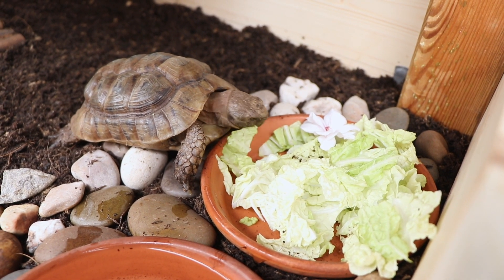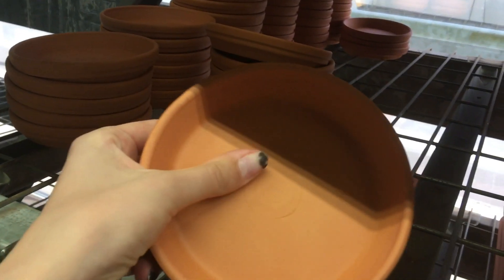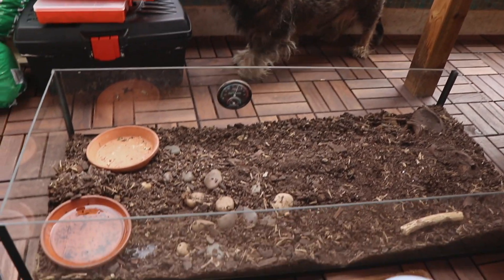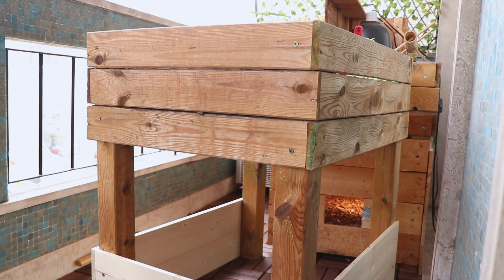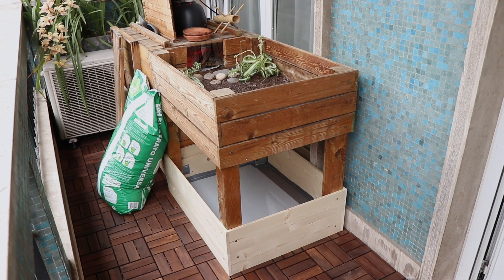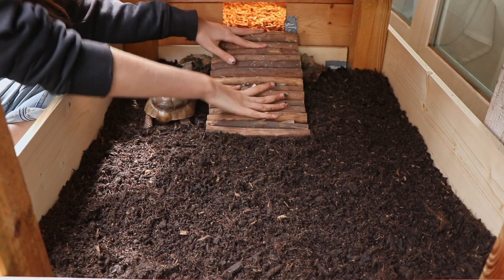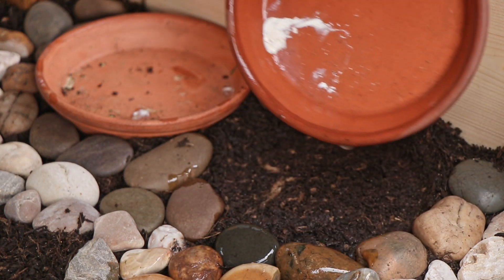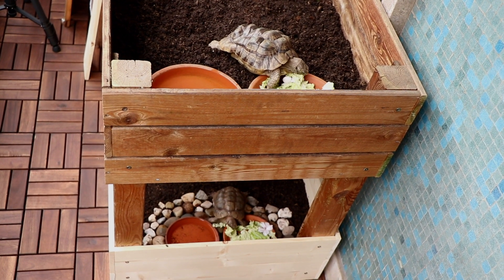DIY Tortoise Enclosure Build & Set Up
In this video, I rebuild and give a complete makeover to Coconut's enclosure. I just felt like he didn't have enough dirt to dig into and less space than Kiwi. Also, the glass walls just didn't work for me. I love how it looks right now and Coconut loves exploring it too!

Products used in this video:
Heat Lamp
Plant Pot Saucers
Natural River Rocks
Sticks Bridge
Organic Top Soil
Wood Pellets

Measurements (exterior) - 75cm x 60cm
Measurements (interior) - 75cm x 60cm
Measurements (total) - 180cm x 60cm

Useful links and videos:
(it has loads of information on how to identify safe plants that your tortoise can eat and a bunch of other stuff)

Follow me for more updates on the animals and some extra behind the scenes action:

Chapters:
00:00 - Intro
00:20 - Buying supplies
01:18 - The Before
01:37 - Disassembling
02:15 - Building the enclosure
04:09 - Decorating
06:05 - The After
06:39 - Outro